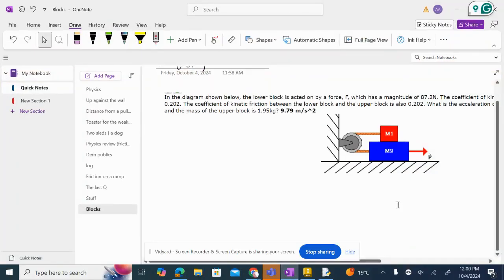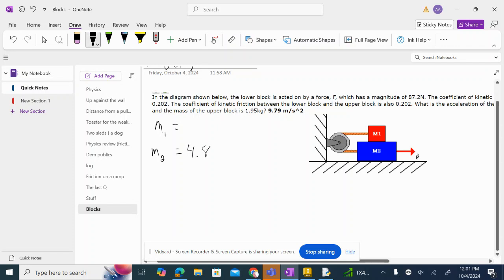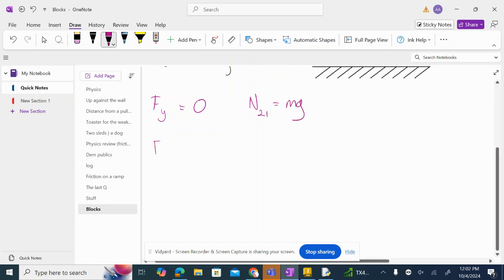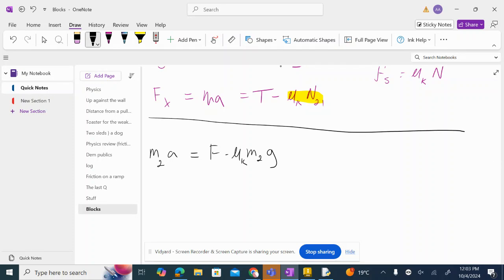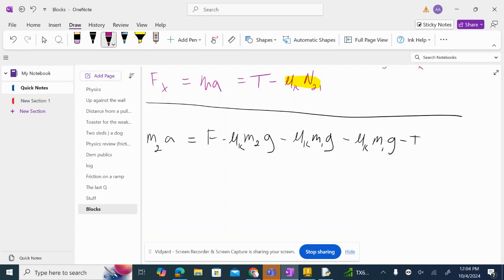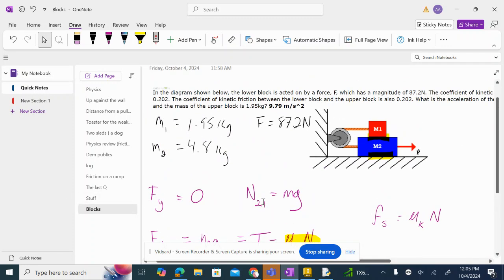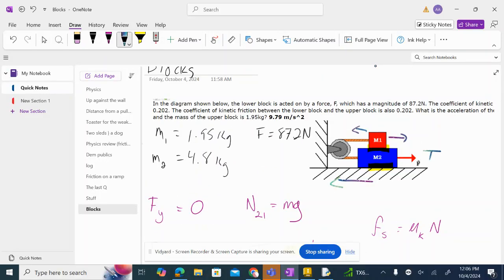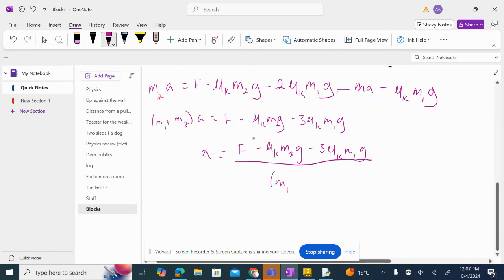Two blocks and a pully in the horizontal (PHYSICS)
In the diagram shown below, the lower block is acted on by a force, F, which has a magnitude of 87.2N. The coefficient of kinetic friction between the lower block and the surface is 0.202. The coefficient of kinetic friction between the lower block and the upper block is also 0.202. What is the acceleration of the lower block, if the mass of the lower block is 4.80kg and the mass of the upper block is 1.95kg?